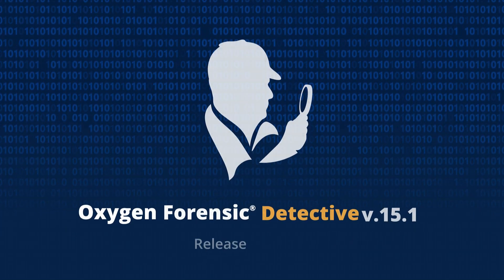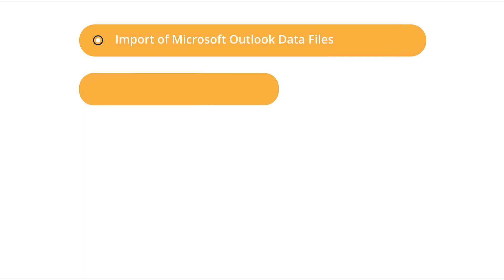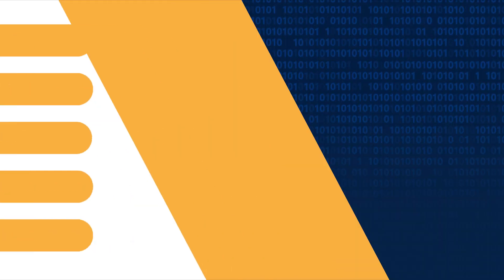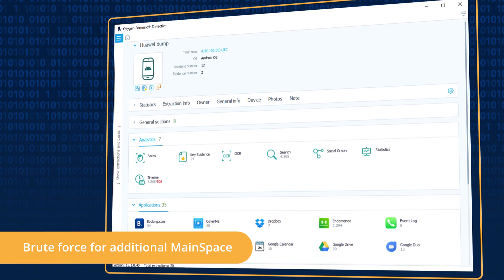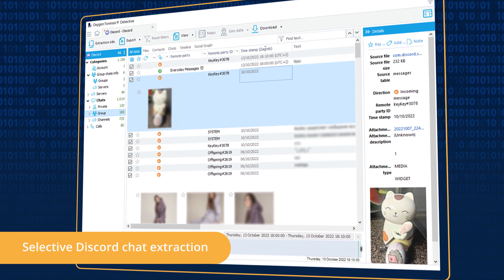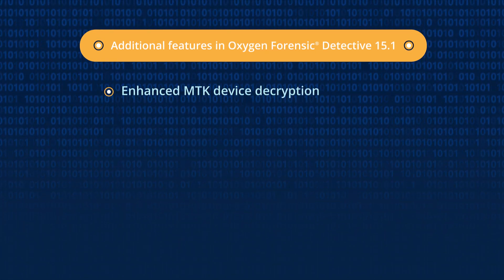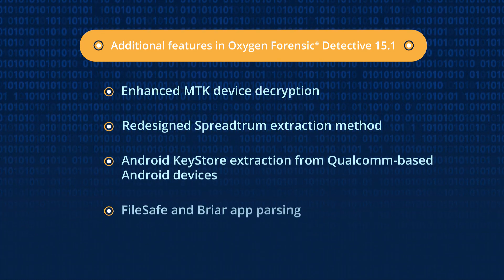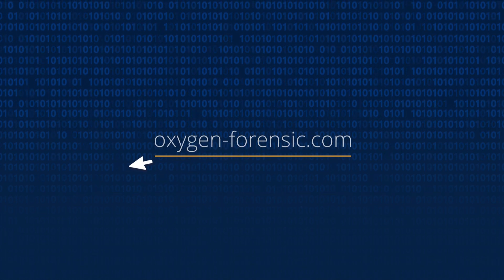15.1 Release Notes: Oxygen Forensic® Detective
We present the latest update of our flagship software, Oxygen Forensic® Detective v.15.1!

This version introduces the following key features:
Enhanced support for MTK-based Android devices
Brute force for additional MainSpace in Kirin-based Huawei devices
Import of Microsoft Outlook Data Files
Import of Snapchat My Data
Facial Categorization on video frames

For a full list of updates, refer to the “What’s New” file in the Oxygen Forensic® Detective “Options” menu